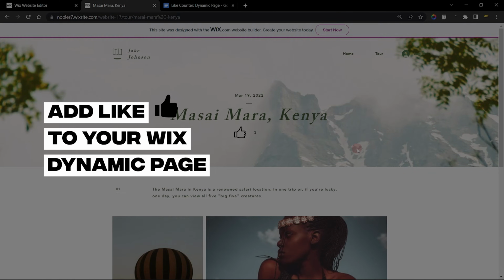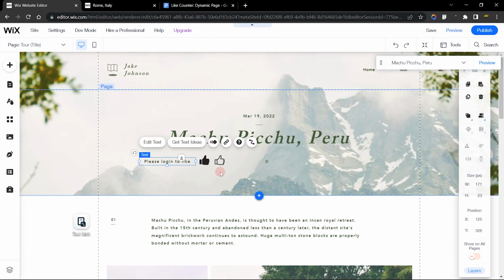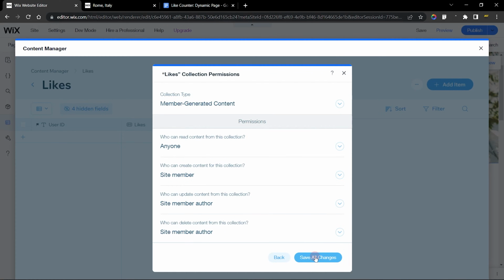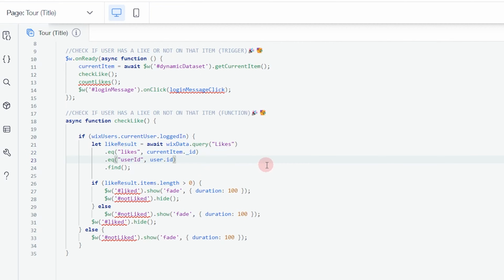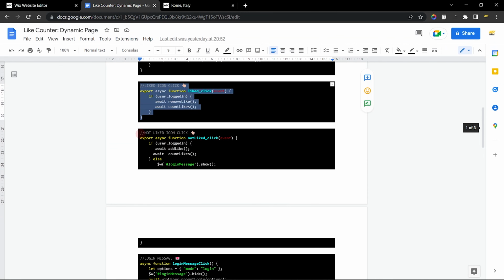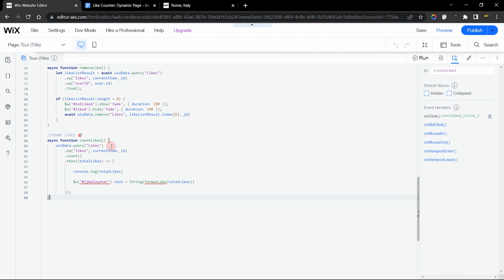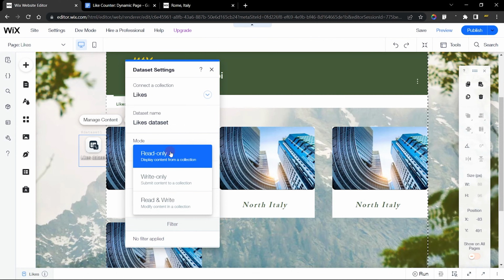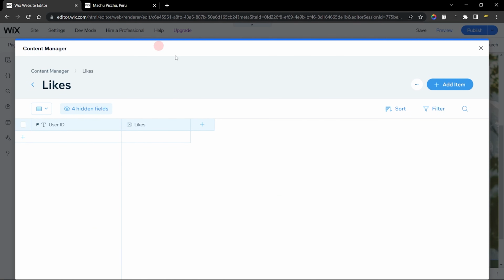Add Like👍🏼 to WIX Dynamic Page | WIX Ideas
Hi guys, welcome to wix ideas. In this video you will learn how to add like 👍🏼 to wix dynamic page. This gives you and your site visitors the freedom show their interest in what you are displaying.